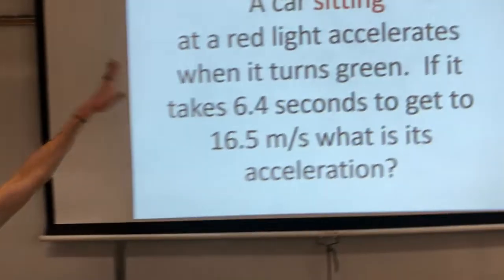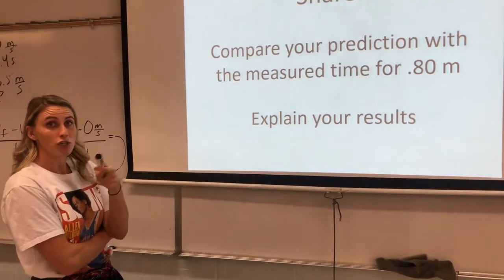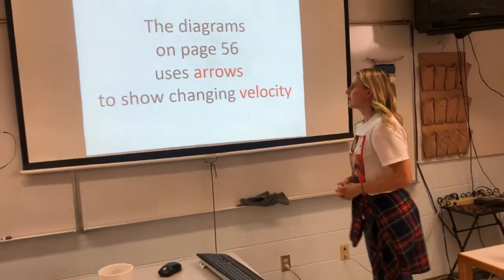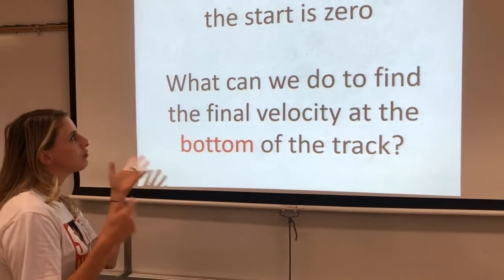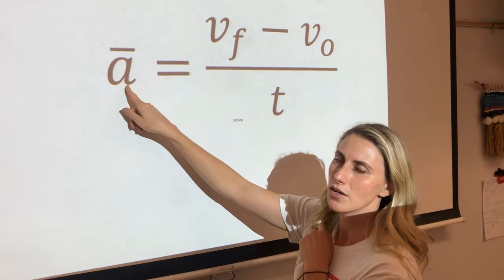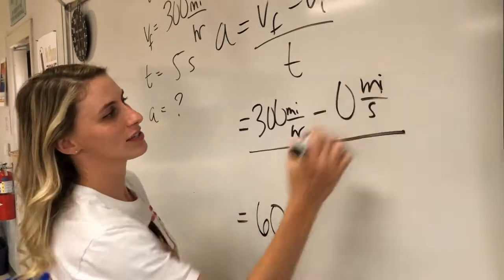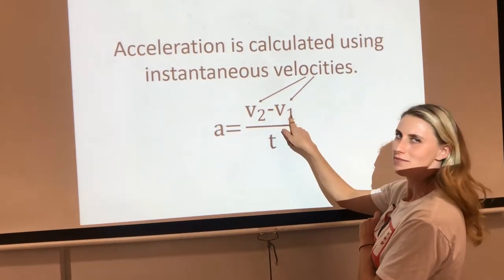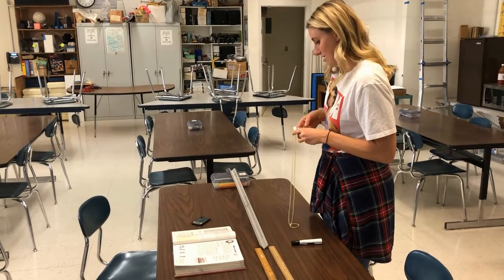Lesson f: Dots and Equations